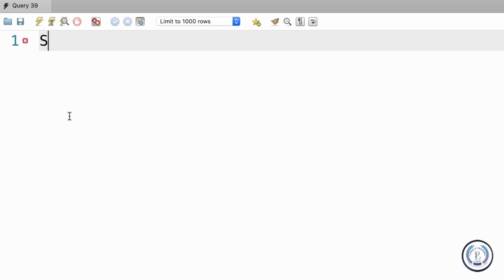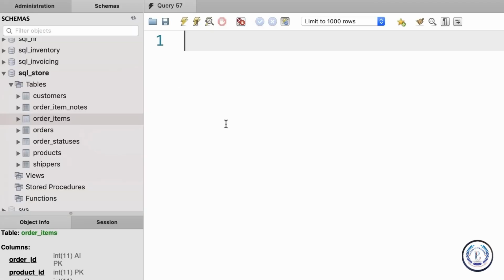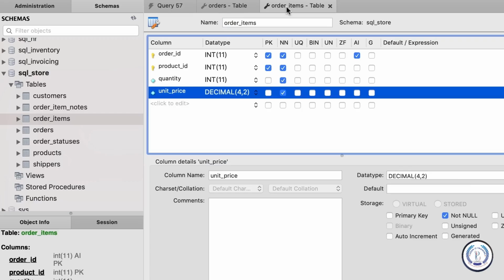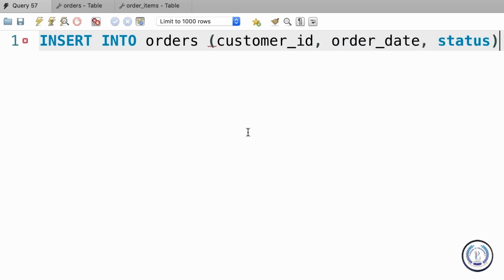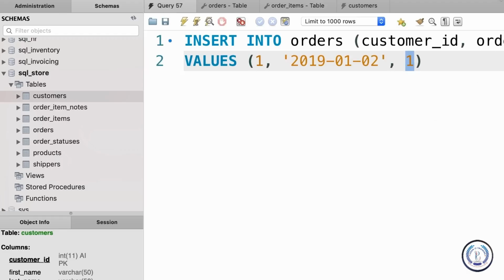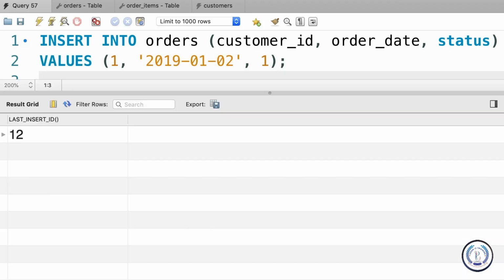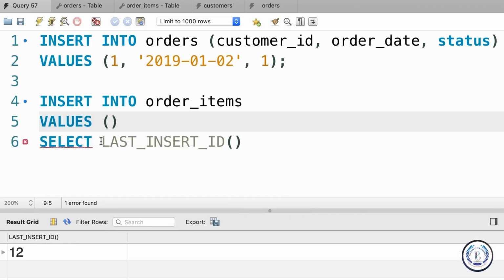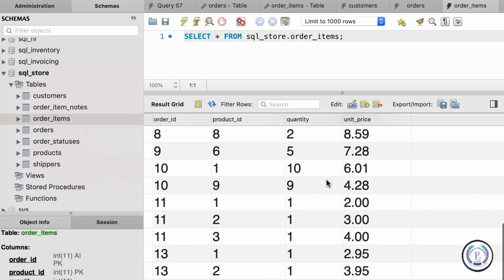30 - Inserting Hierarchical Rows (sql)